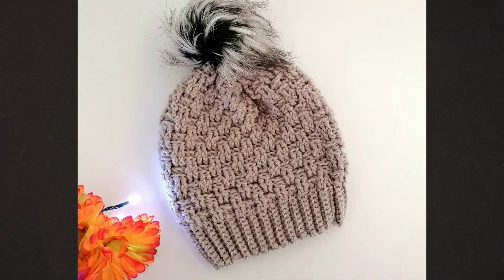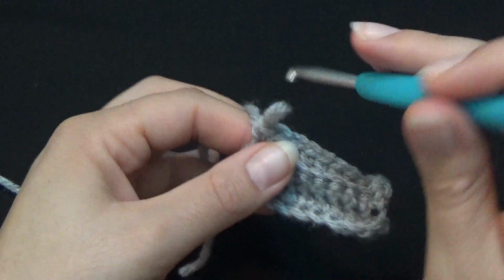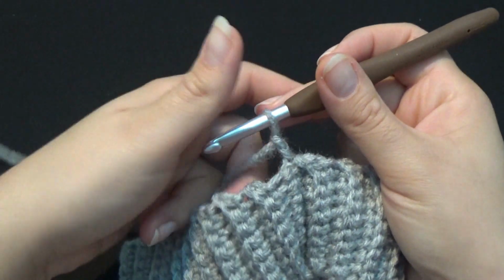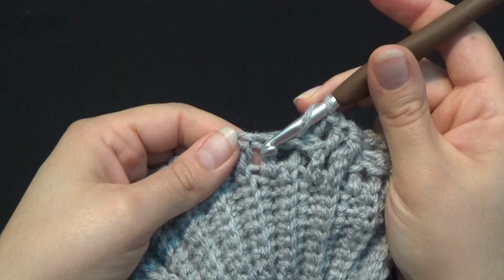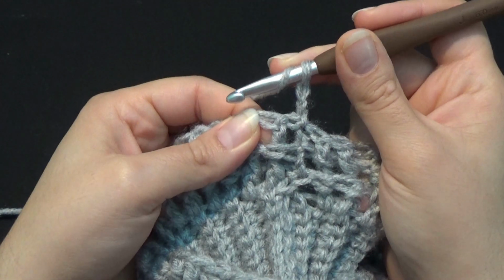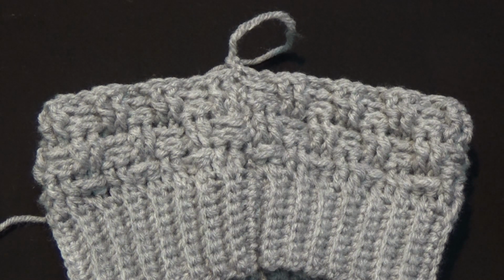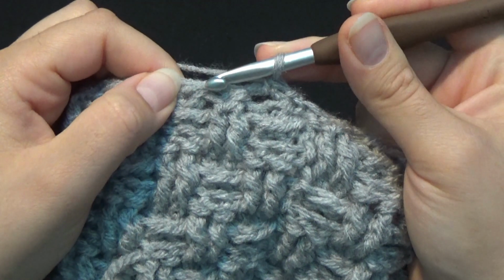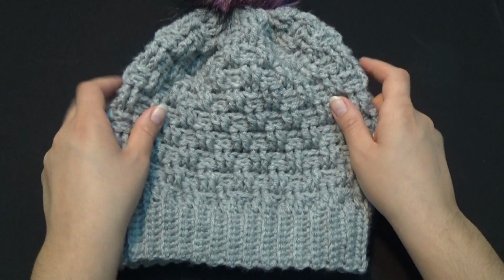Crochet Basketweave Slouchy Hat - Sizes Teens Women's Men's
In this video tutorial we're going to learn how to crochet a beautiful slouchy hat that's suitable for teens, women and men!
You can find the written pattern in both my Etsy are Ravelry stores, please follow the links: